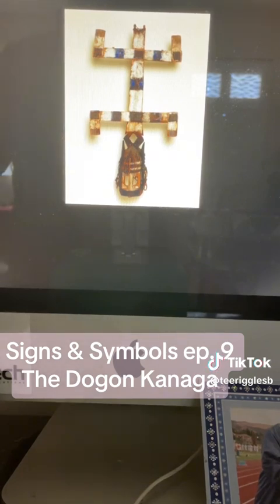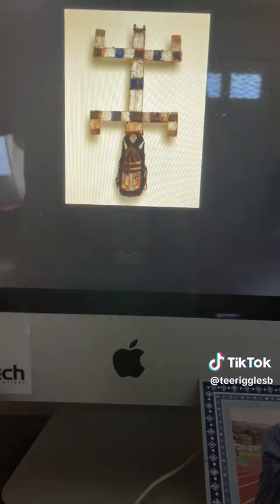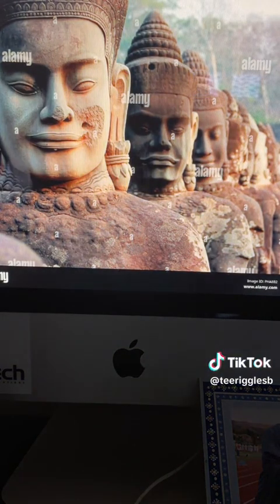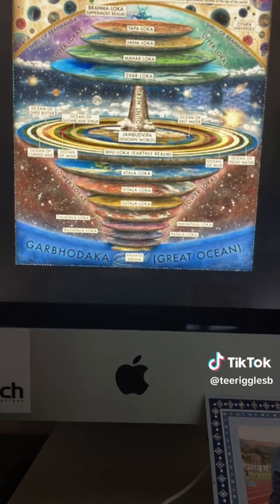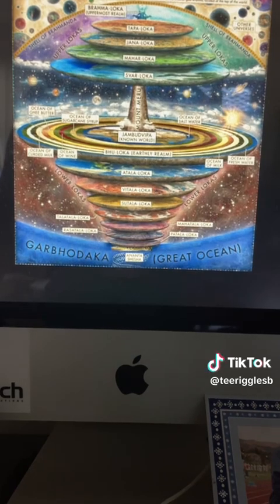Signs & Symbols ep. 9 (Dogon Kanaga)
Today we go into sacred geometry about the Kanaga and ancient wisdom. If we don't know what happened in the past. We can't logically say we know whats going on right now, or whats to come. How important is it to know? I'll leave that answer up to you.